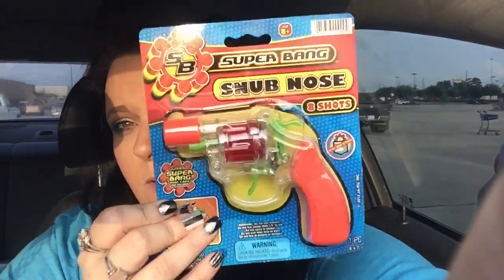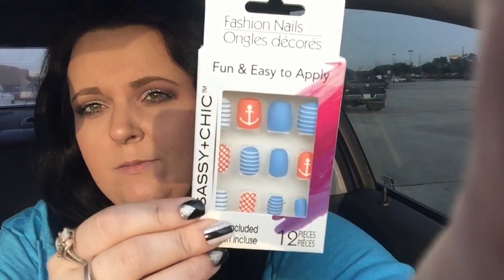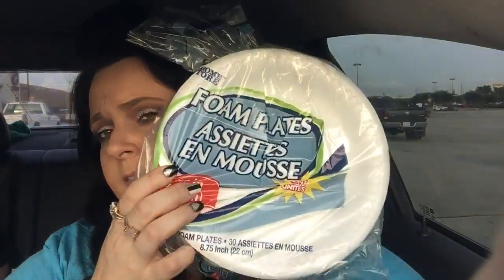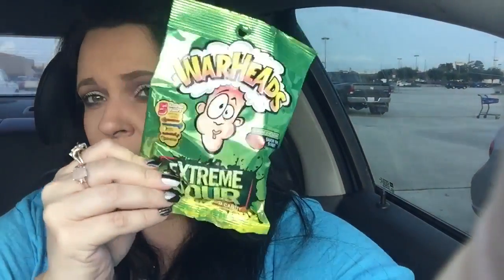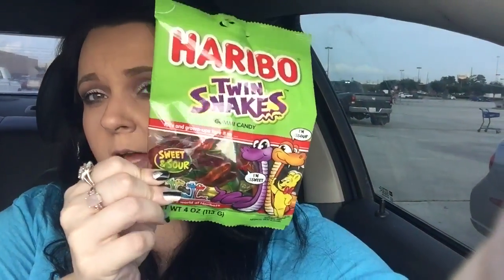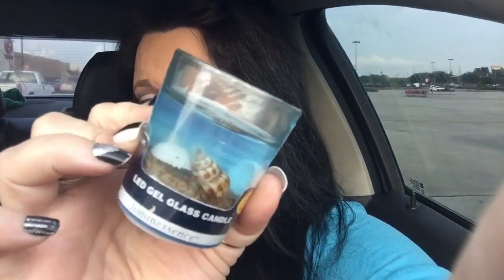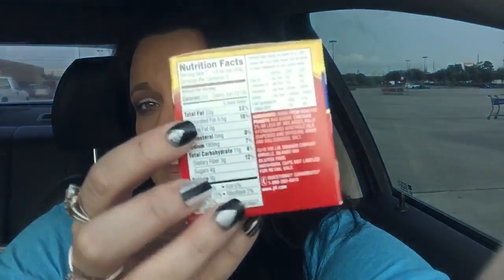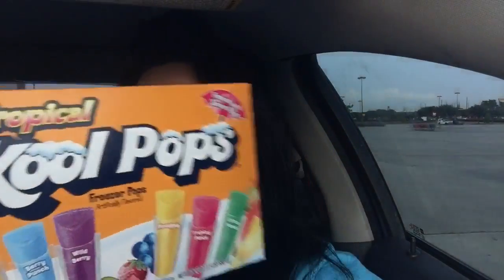NEW Dollar Tree Haul! | May 2017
COME SAY HI TO ME!:
PERISCOPE: @MissVeronyka

Camera used: Iphone 6 Plus, Ipad Mini, or Sony handycam HDR-CX190
Video Editor Used: iMovie or Windows Live Movie Maker

I do have permission to use Jasper Sawyer's music in my videos. If you would like to use his music please contact him through his social media listed above. DO NOT STEAL HIS MUSIC FROM MY VIDEOS. GIVE CREDIT WHERE CREDIT IS DUE!